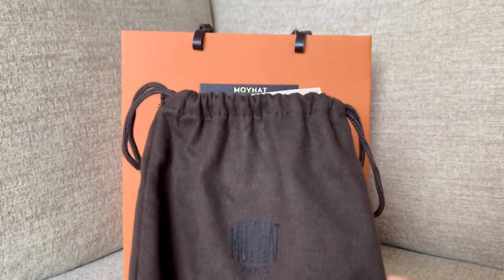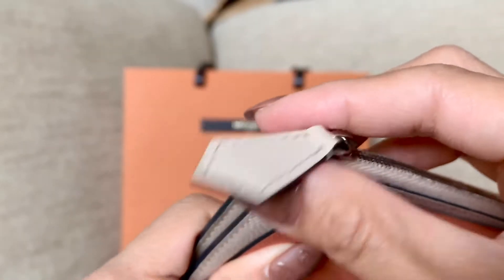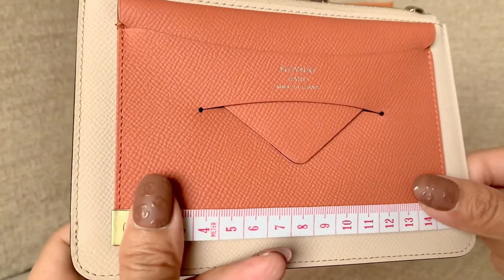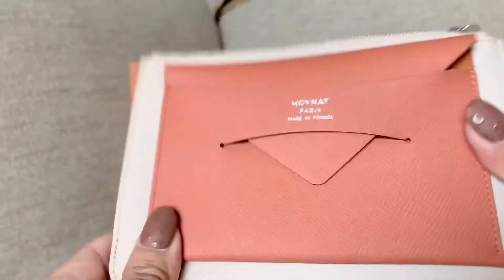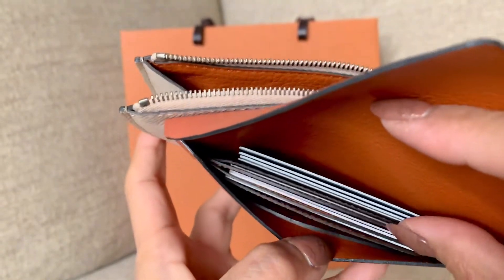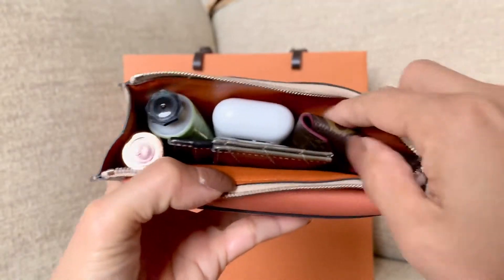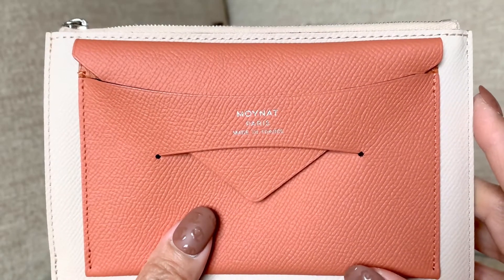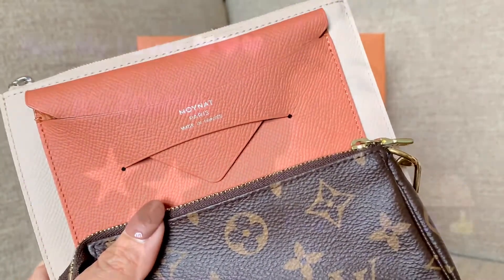MOYNAT VS LOUIS VUITTON ! Detailed Comparison of Envelope Pouch vs Mini Pochette | What fits & Size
Featured here :
* Moynat classic peach & powder envelope pouch
* Moynat card holder in taupe & saffron
* Louis Vuitton classic popular mini Pochette in monogram
* LV KIRIGAMI Slg
* Saint Laurent silver with antique gold hardware card holder

Part 1 Moynat Unboxing Link :

MOYNAT Gabrielle 24k Gold  & Palladium Hardware Bag Unboxing !

Part 2

MOYNAT Gabrielle BB • Macaron Unboxing

Pls also watch :
In Depth Comparison Chanel Mini Rectangular vs Moynat  Gabrielle BB  Size , Material  & What fits in the bag ?